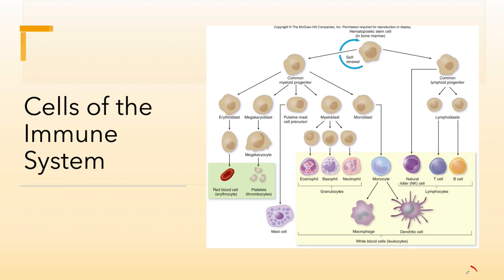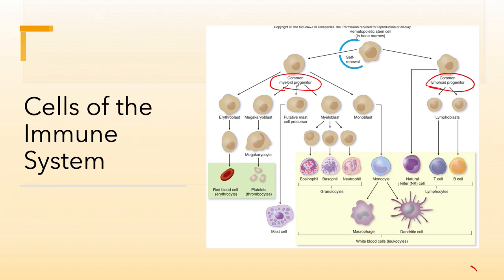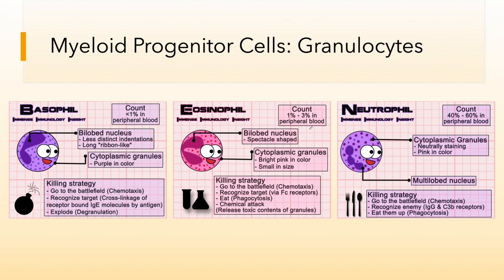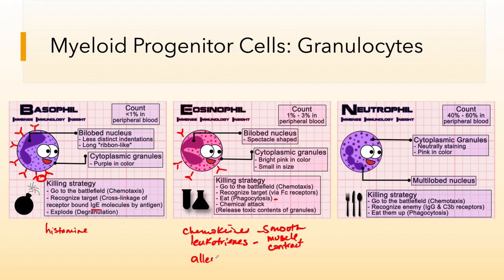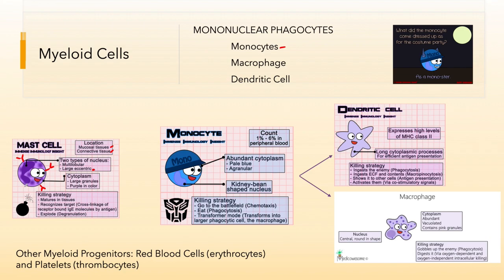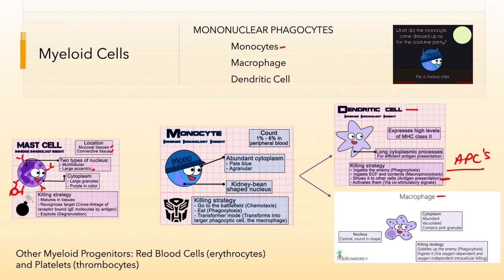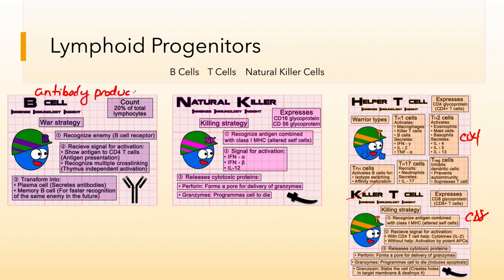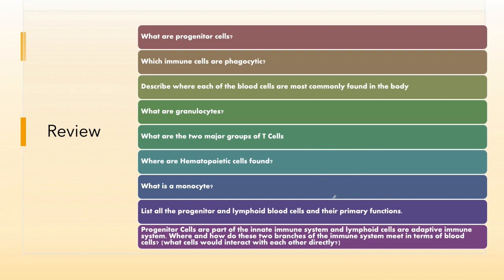Micro Innate Immune Part 3 Cells of the Immune System